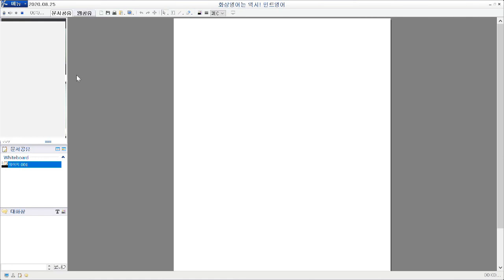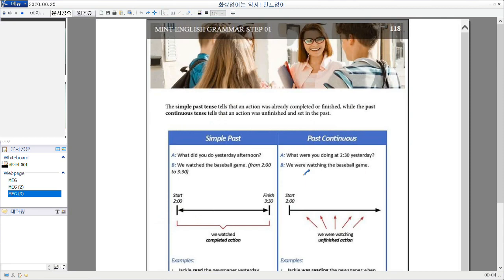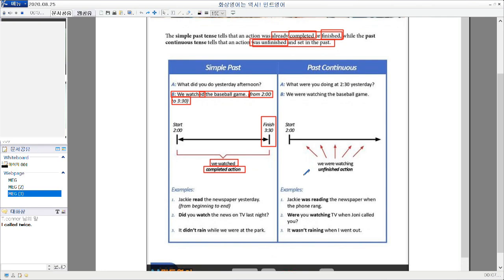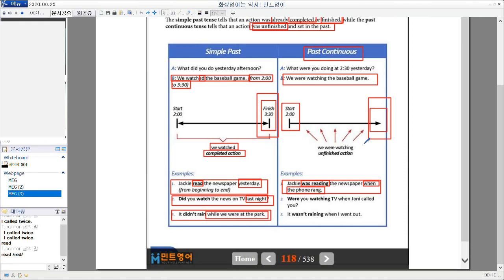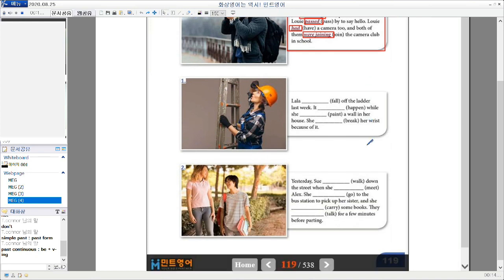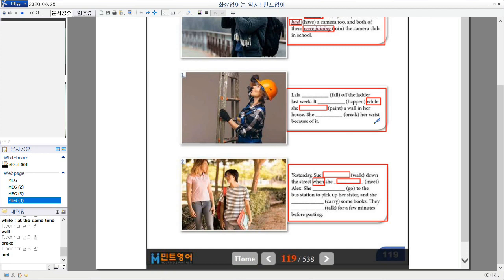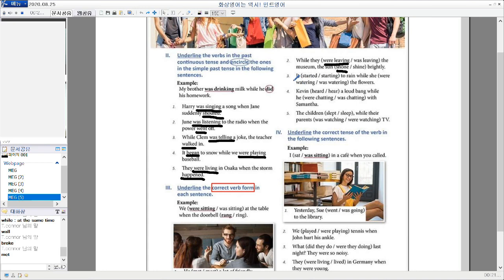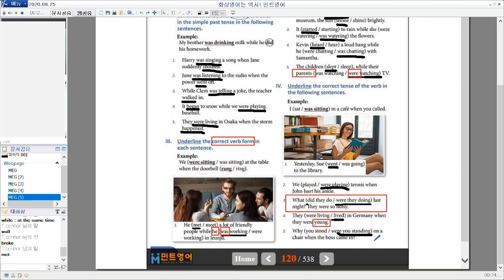민트영어의 꽃은 화상영어쥐.2(feat.민트영어문법교재)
안뇽하세요. 민트영어 수강생 영어옹알러 조이입니다.^^
저는 요즘 민트영어에서 민트영어문법교재로 열공 중입니다.
화상영어, 전화영어 그 자체만으로도 존재가 빛나는데 문법교재까지..
저 같은 문알못에게 정말 도움이 되고 유익한 교재입니다.
전문 교육을 이수한 강사와의 수업은 더 말할 나위 없지요.
다들 민트영어하세여~~ 강추!

[이 영상은 리뷰어의 의사가 존중되어 어떠한 제약 없이 솔직하게 제작되었으며, 민트영어의 포인트를 받을 수 있는 영상 이벤트에 참여할 목적으로 제작되었습니다.]